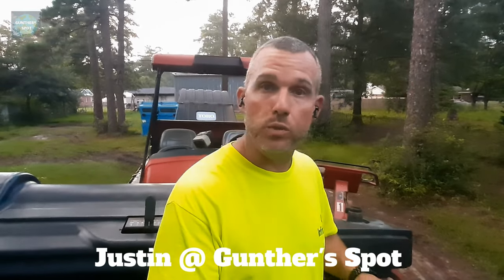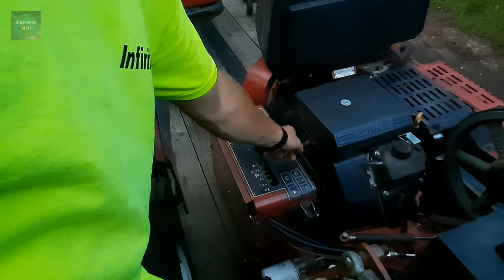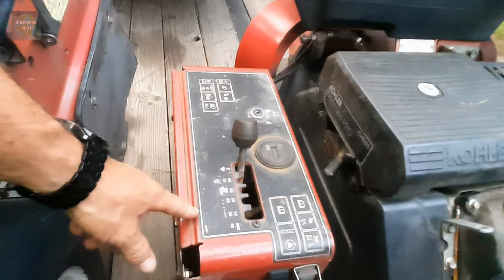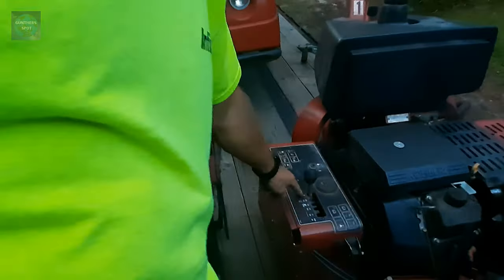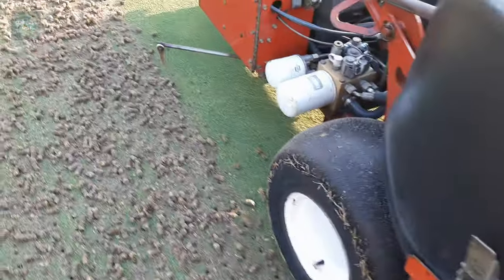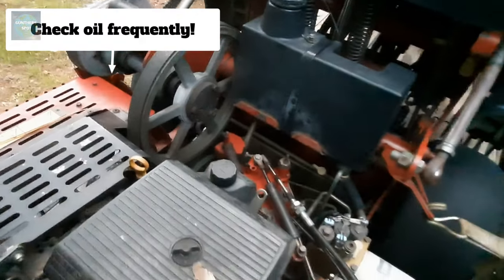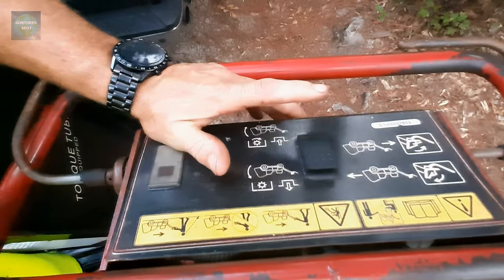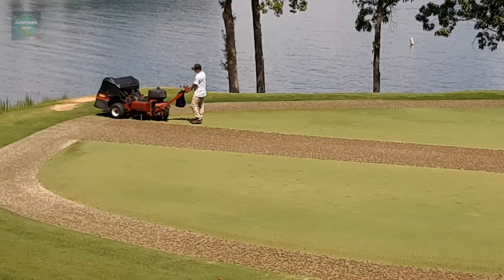How to operate the Toro Procore 648 greens aerifier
This is a how to video for operating a Toro Procore 648 greens aerifier.
If you like being outdoors, scenery, and walking- this is a great job. Potential to travel, great exercise, and independent work.
This is part of a series of Golf Course Aerification videos @ShortnCocky  from my first season working golf course maintenance with a private contractor. Out of all the "employed" positions I've had, this was one of my favorites.